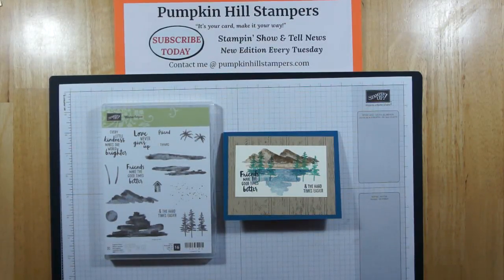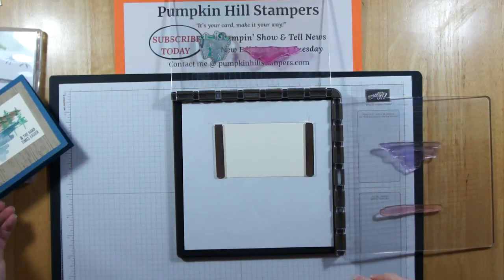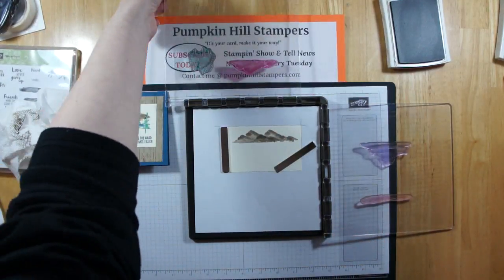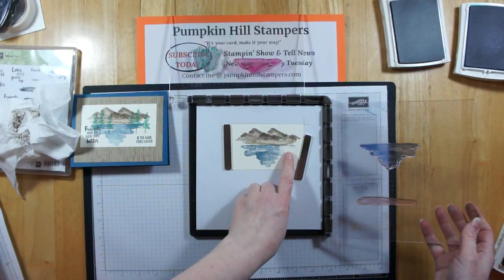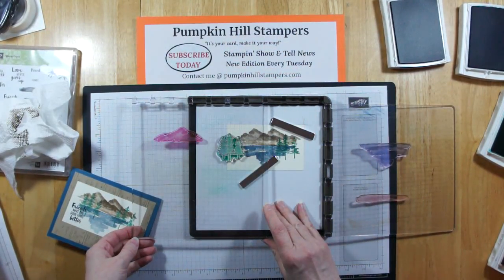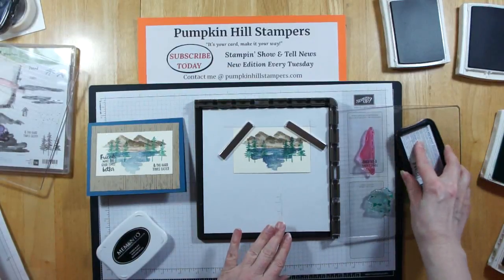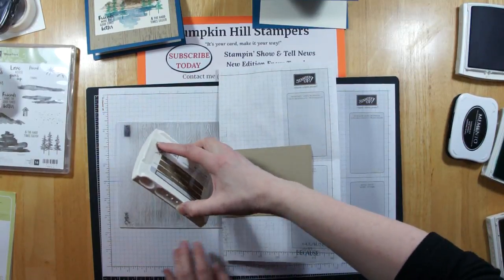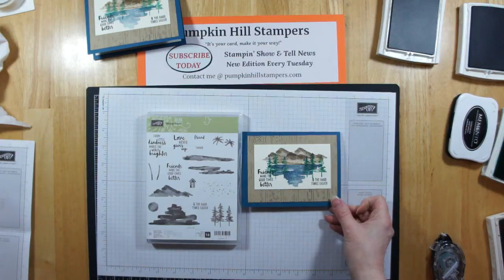Stampin' Show & Tell - Waterfront, Into the Woods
Come visit the stamp studio as we create this card using the STAMPARAUTS!  I will walk you through how I set up the image using this new tool, and then put the card together for you.

Products Used In This Project: (You can purchase all these items in my online store.)
146386    Stamp Set: Waterfront
143708    TIEF: Pinewood Plank
        Tool: Stamparatus
Ink:  Dapper Denim, Emerald Envy, Crumb Cake, Soft Suede, Memento Black

Need all the details for this project? This weeks projects are on next weeks Tuesday issue.

JOIN THE CARD CANDY THANK YOU CLUB!  (The only candy that bring you enjoyment & calories free!)

JUST SHOP ONLINE  with me this month, and receive a special thank you, product share bundle, to create with next month!  That's easy.

Other questions?